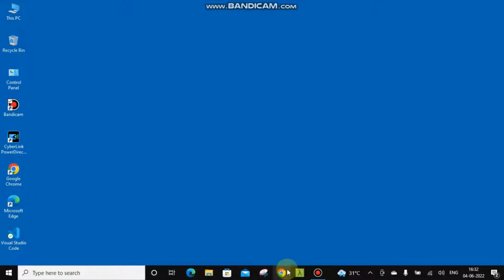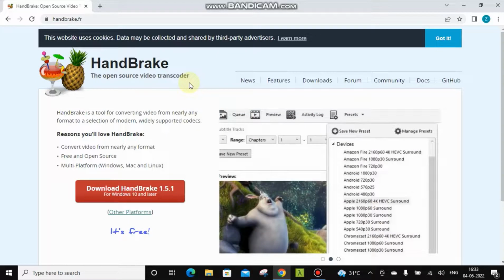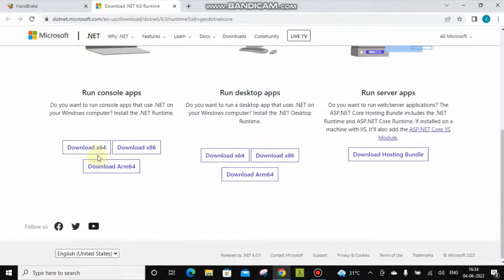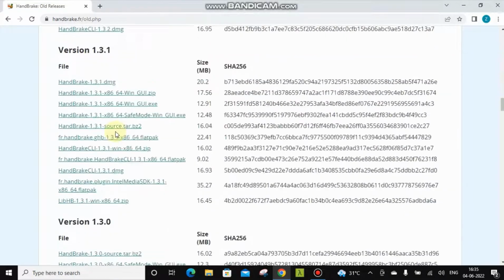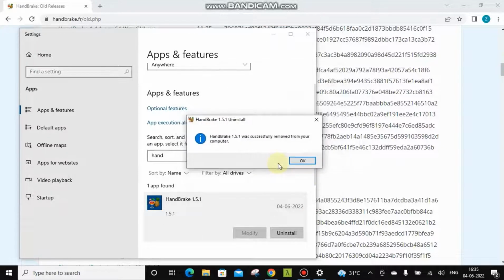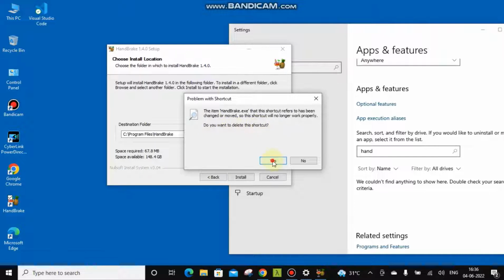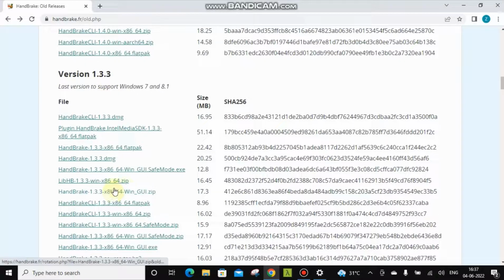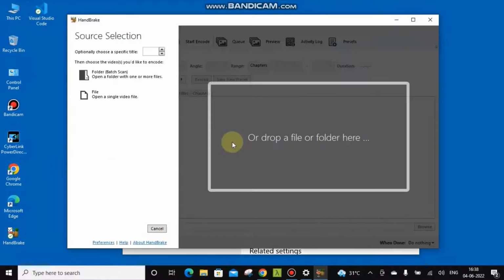Handbreak Video encoder .NET issue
This video is to fix .NET issue found after installation of handbreak issue